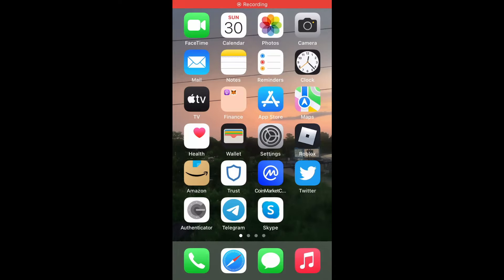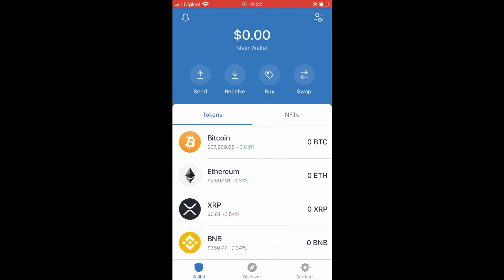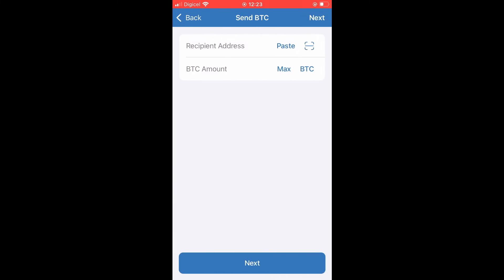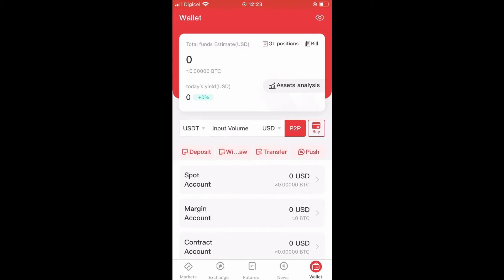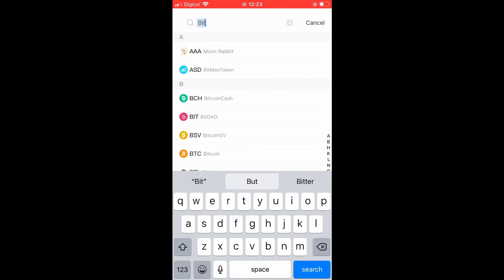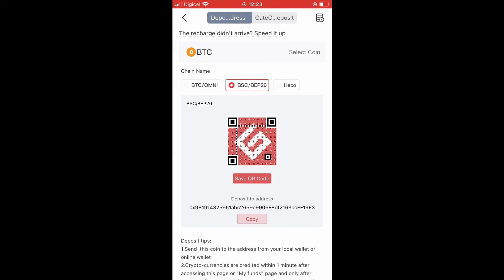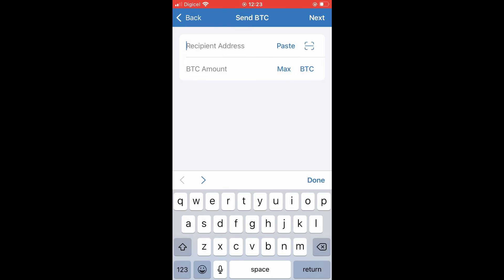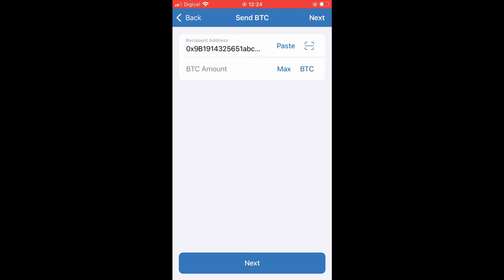how to transfer crypto from trust wallet to gate.io